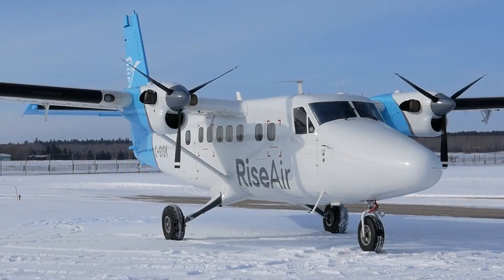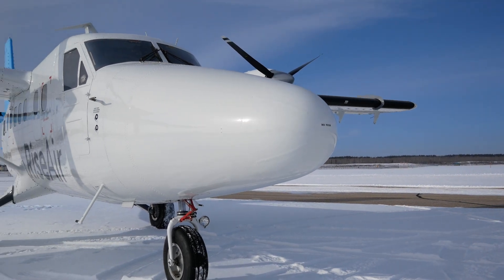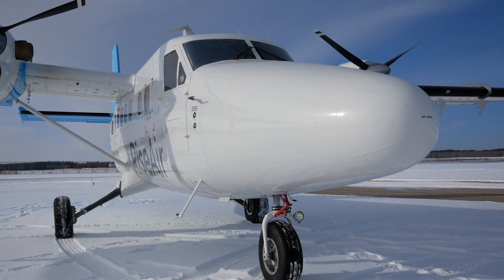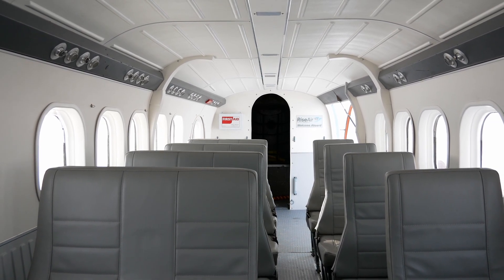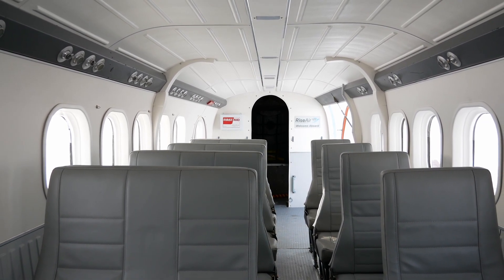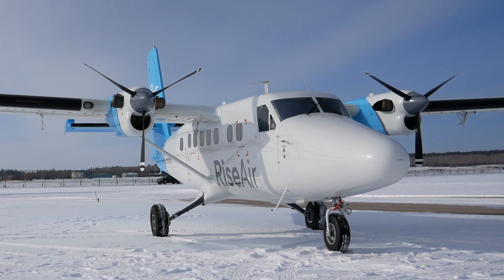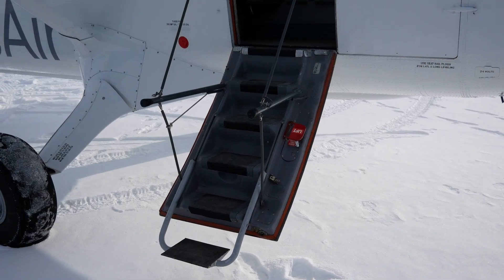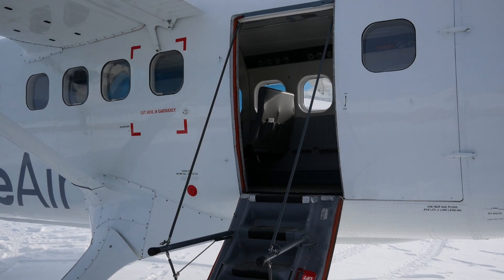Unveiled: Rise Air's first fully upgraded Twin Otter.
This is the first of our DHC-6 Twin Otters to be fully upgraded inside and out.

Derek Nice, our President and CEO joined Nathan Catte one of our talented engineers who worked on the project for the unveiling in Prince Albert.

Inside and out, the fit and finish of this aircraft is excellent.